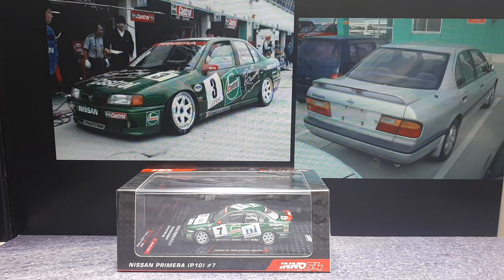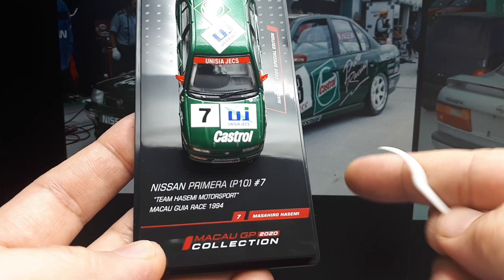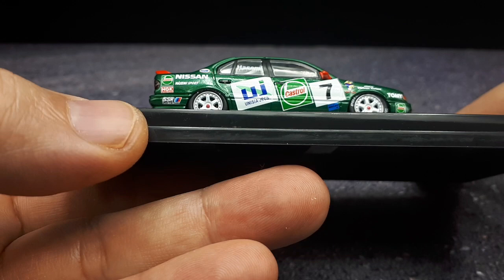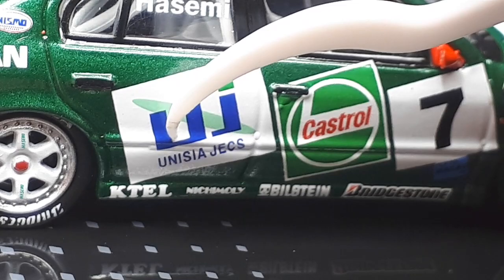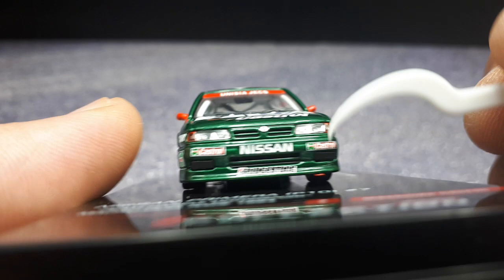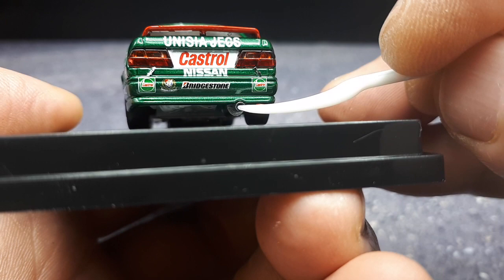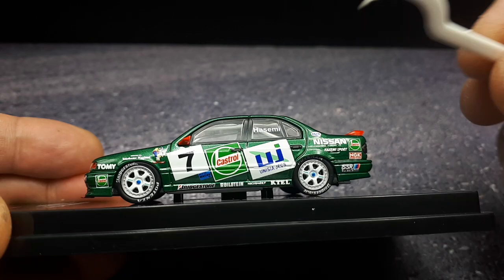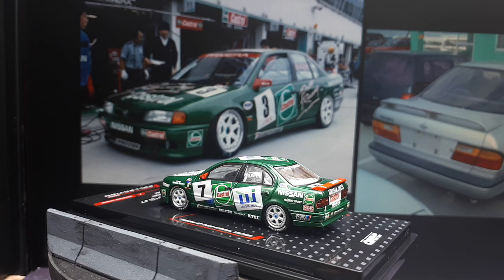1/64 Nissan Primera P10 1994 Macau Guia Hasemi by Inno64 , diecast car model review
Another model with tons of details, but not liking the air pockets under the decals.